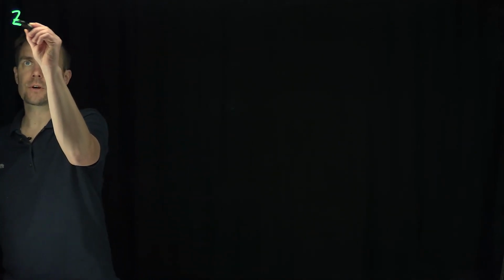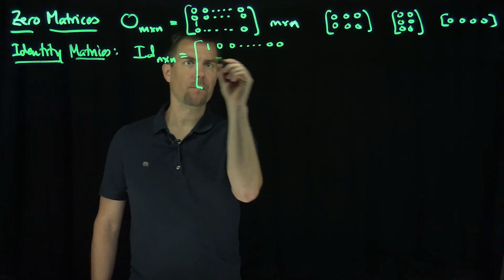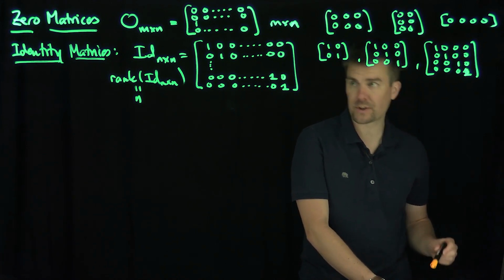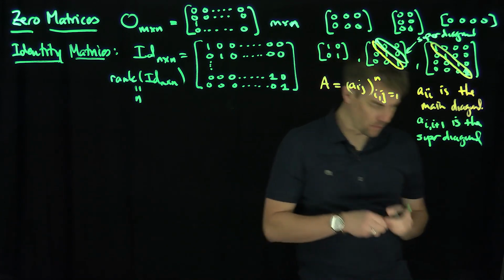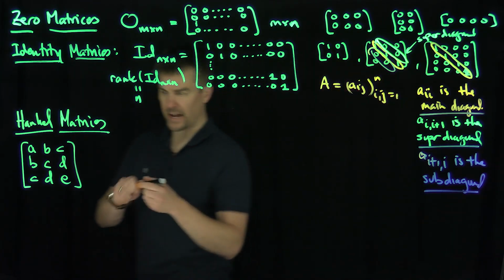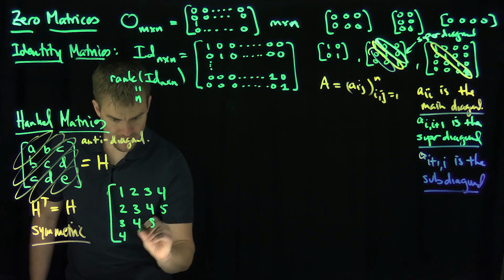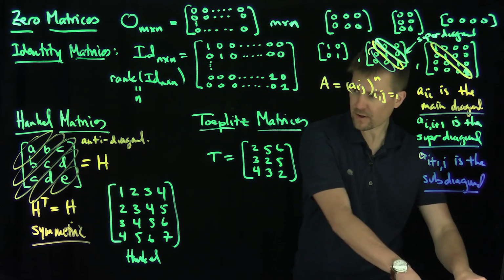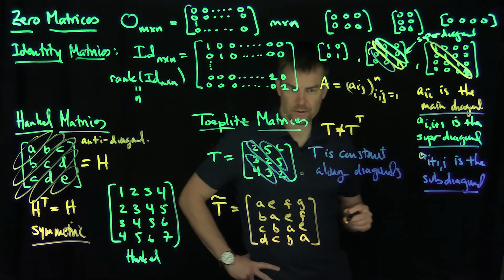Examples of Classes of Matrices Zero, Identity, Hankel and Toeplitz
There are many different classes of matrices. From the very elementary classes of matrices such as the zero Matrices and the identity matrices to matrices that are still studied today such as Hankel and Toeplitz matrices. We will encounter a wide range of different matrices and see how they connect to other branches of mathematics.